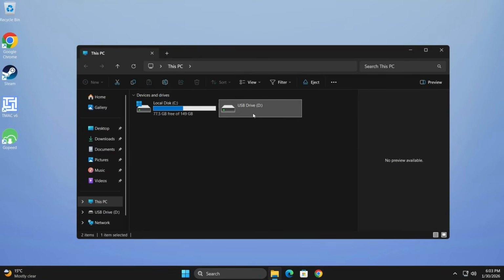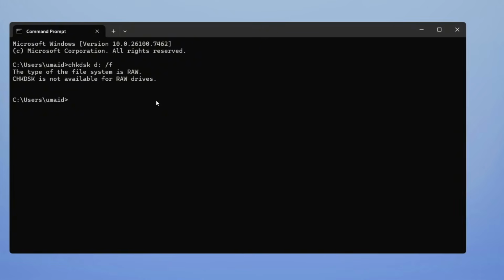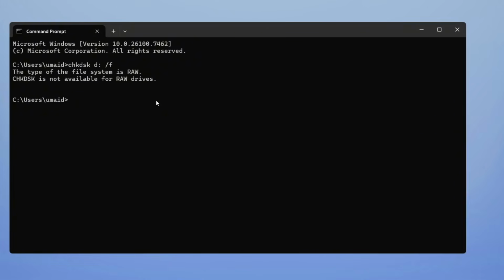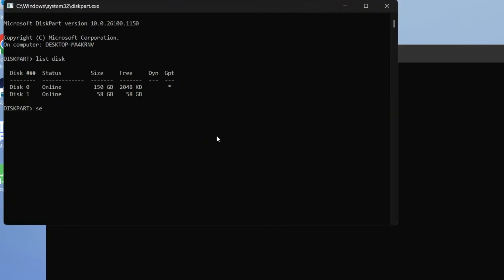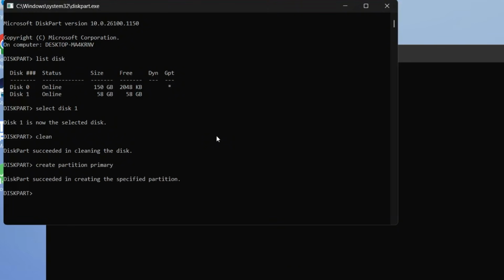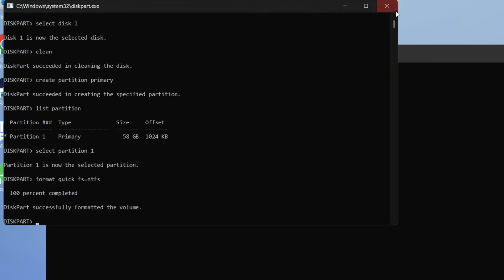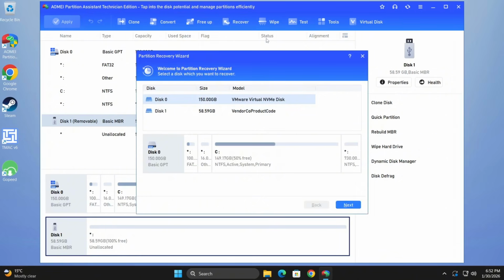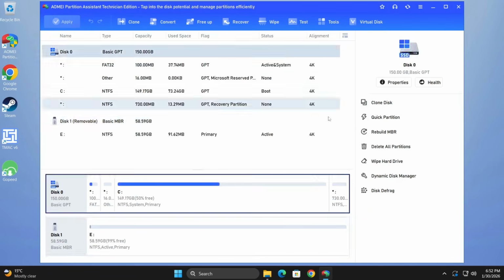Fix USB, SD Card & External Drive | CHKDSK is Not Available For Raw Drives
In this video, I’ll show you how to fix the RAW file system error on a USB drive, memory card, or external hard drive. If your drive is not opening and Windows keeps asking you to format the disk, and the CHKDSK command shows “The type of the file system is RAW,” this means Windows cannot recognize the partition due to corruption or a damaged partition table.

Key Moments:
00:00 The RAW File System Issue Explained
00:30 Method 1: Clean & Recreate the Partition (Diskpart)
02:14 Method 2: Recover the Partition with AOMEI
03:12 Outro

Both methods are explained step by step in a simple and easy way, so you can follow along even if you’re not very technical.